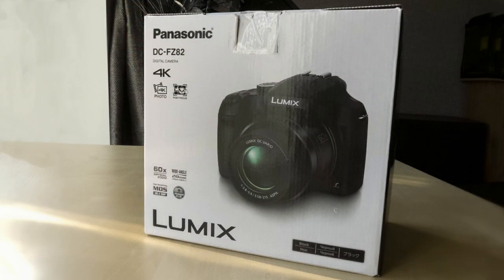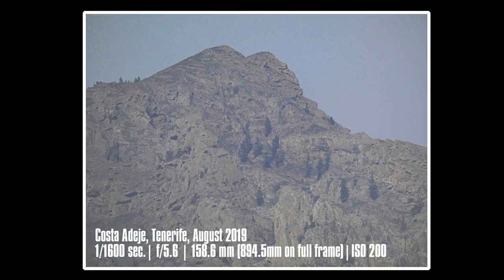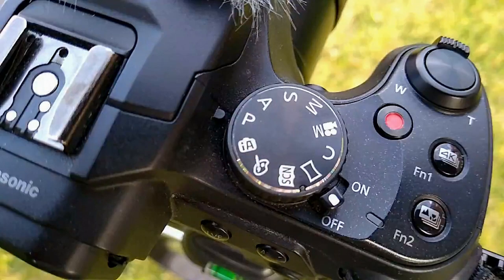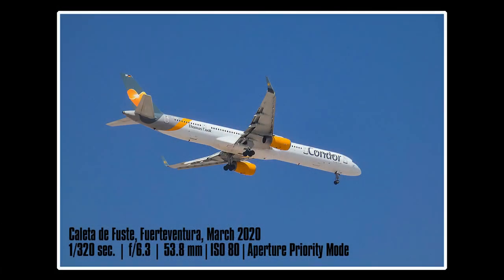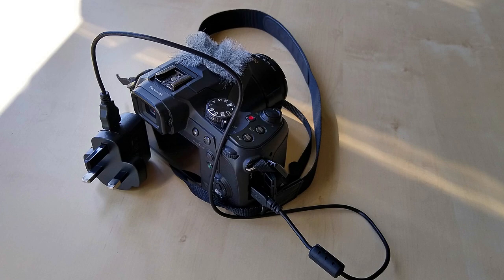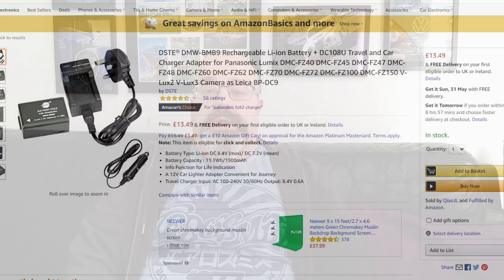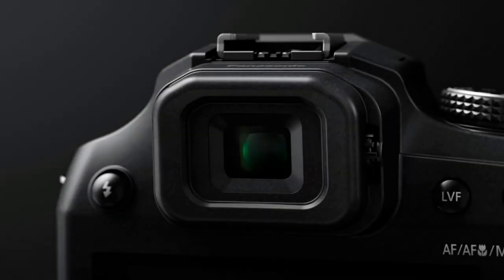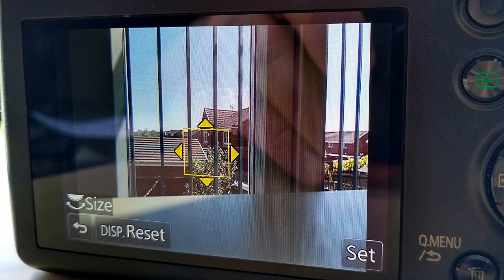Panasonic FZ80/FZ82 Bridge Camera Review Part 1 - Best Travel Camera 2021?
Is the Panasonic FZ82 (Panasonic FZ80) the best bridge camera for travelling and holidays? Join me in this new series of videos on the Panasonic FZ82, a camera I have been testing for the last ten months.
Is it suitable to replace your beloved DSLR in order to save weight in your holiday baggage?  Is this the ideal camera for those wanting to swap their smartphone for something with more zoom?
I'll tell you the truth about this bridge camera and share the photographs I've taken with it.

0:00  Welcome
0:53  Introduction to the FZ82
1:38  Advantages of the FZ82 for travellers
5:10  Disadvantages and drawbacks of the FZ82
8:58  Conclusion